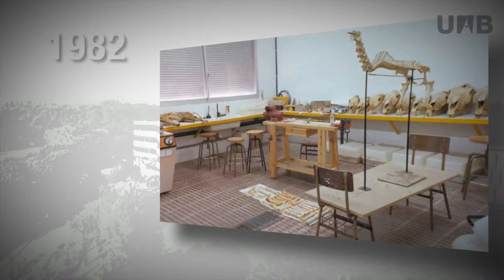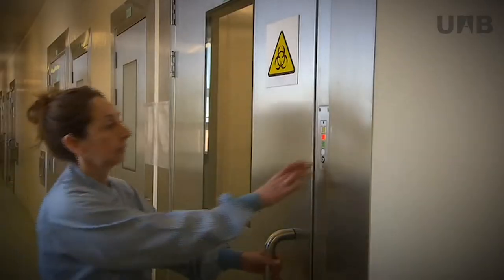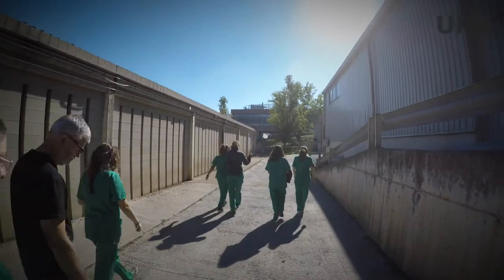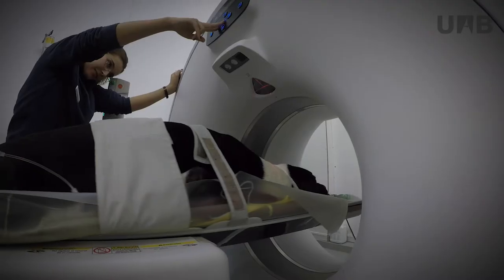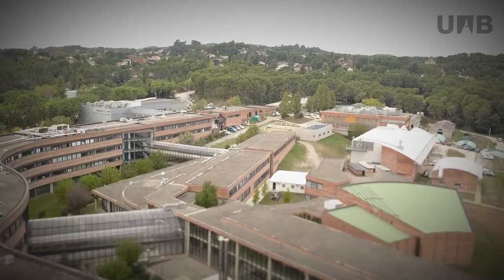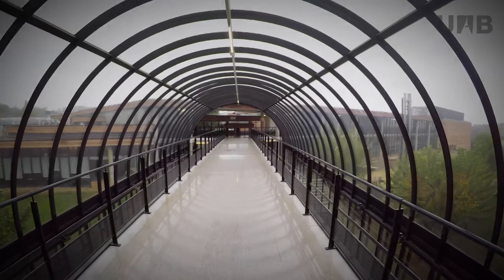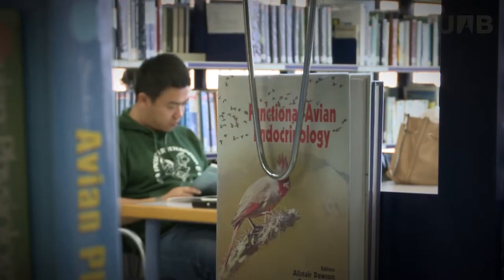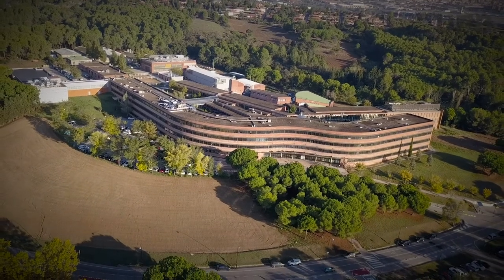Faculty of Veterinary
The UAB Faculty of Veterinary  is one of the best faculties of veterinary in Spain and in Europe. It was awarded the Certificate of the European Association of Establishments for Veterinary Education in recognition for its quality as a teaching institution.